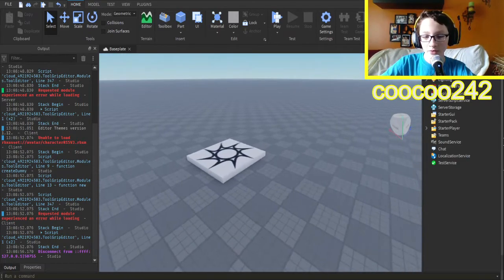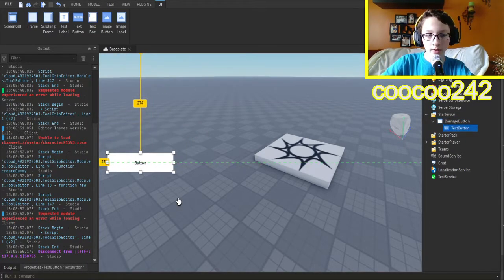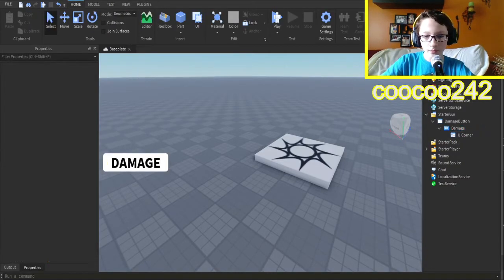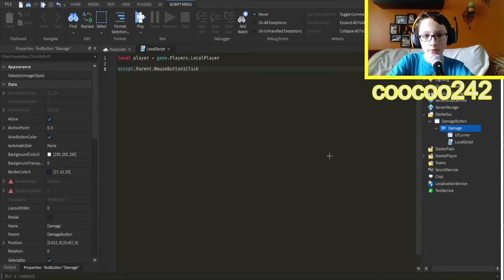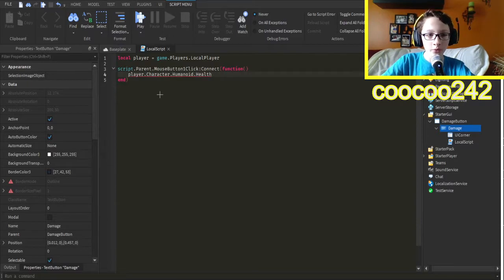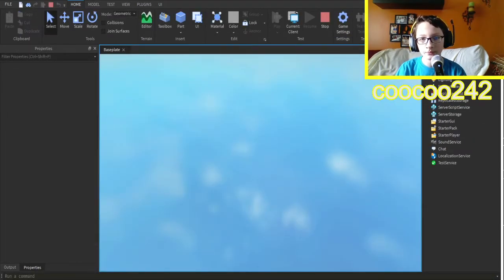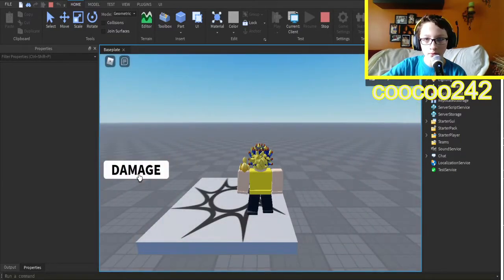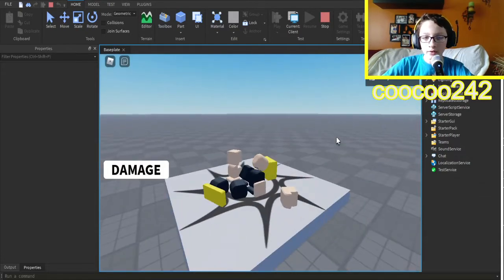How to make a button decrease HP | Roblox Studio (face cam)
yes face cam